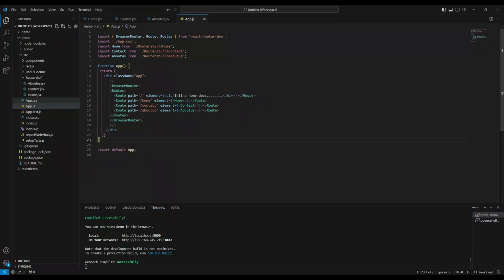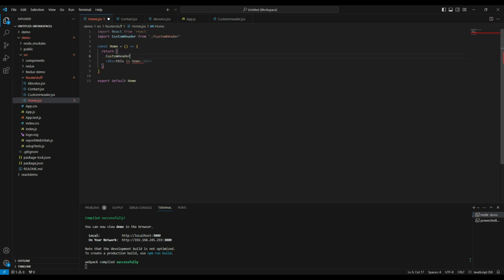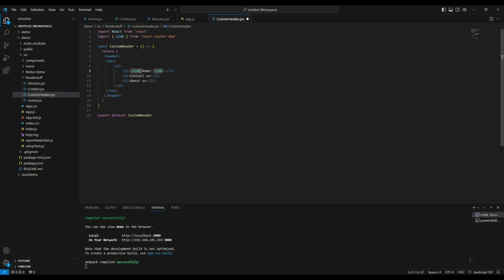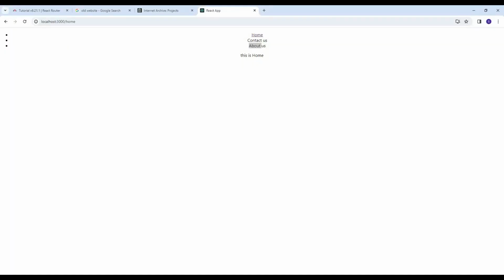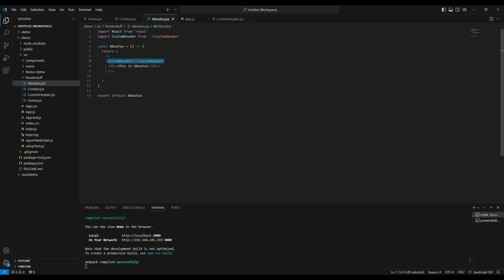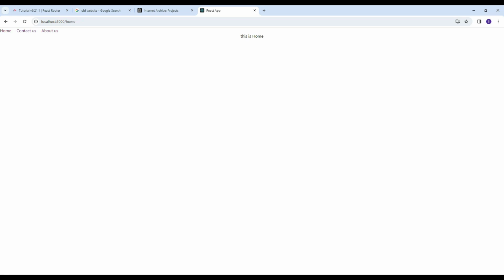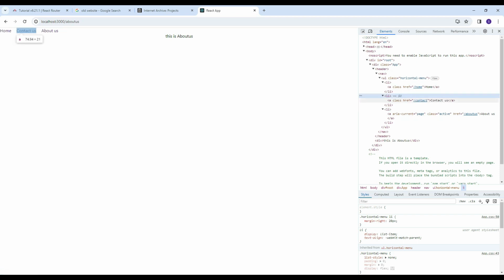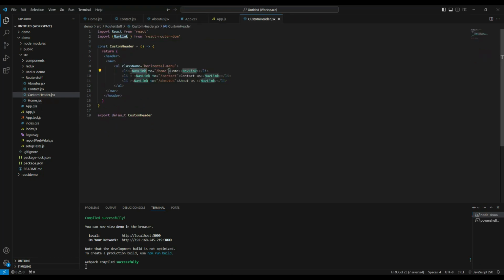32 React Router Link and Navlink